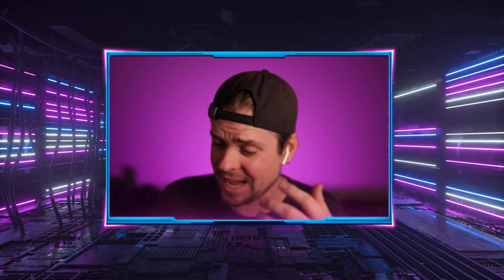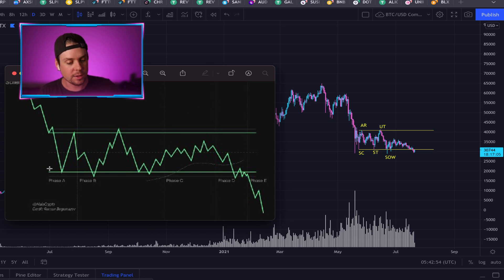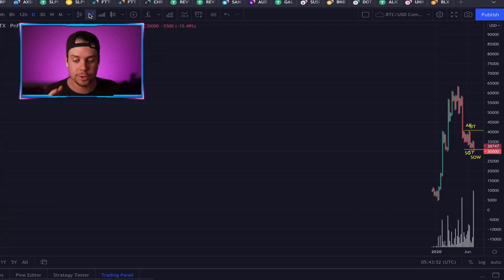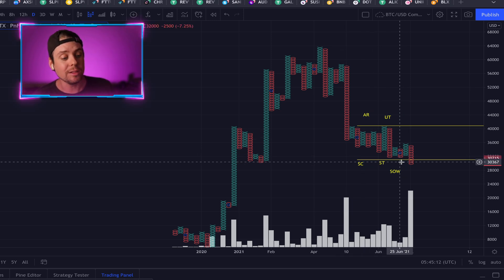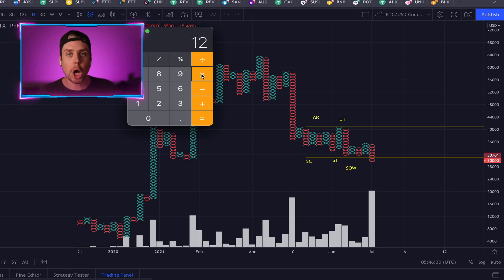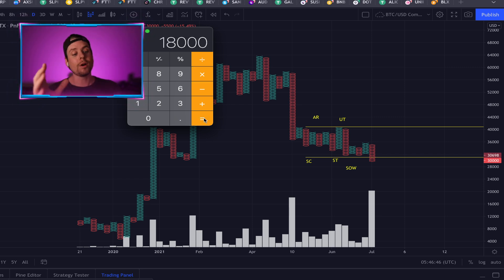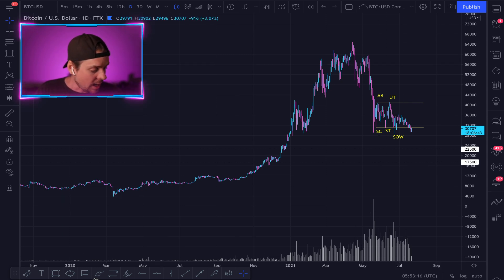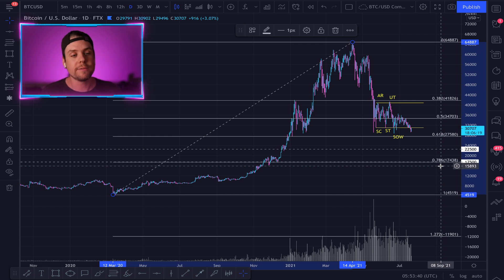How To Accurately Predict Price Objectives! Wyckoff Point and Figure Charts!